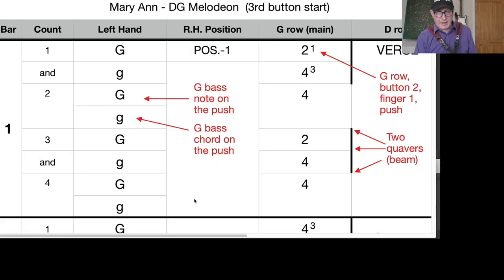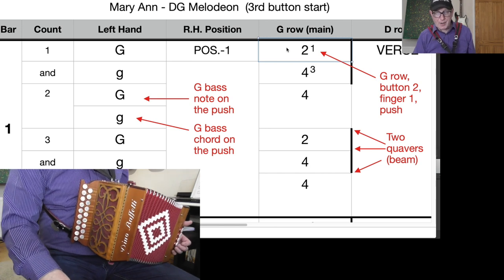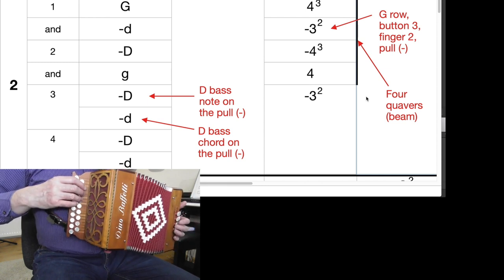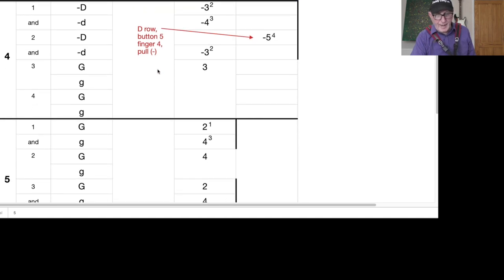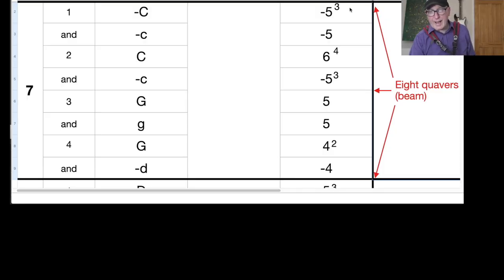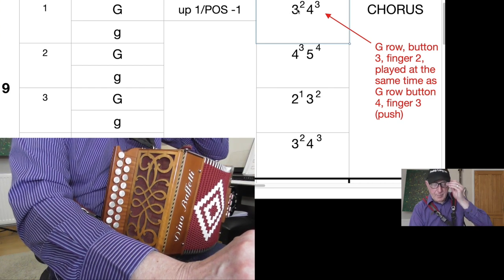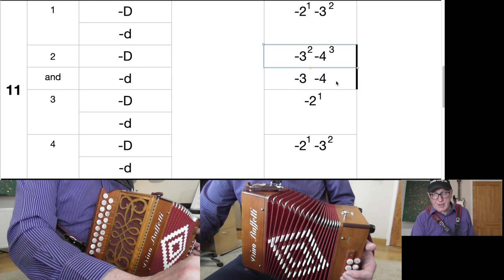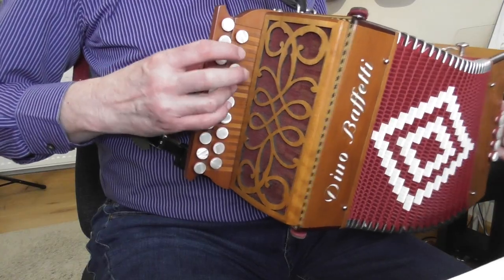My New Melodeon Tablature - Full-length free lesson on the tune Mary Ann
Go to 4:35 to avoid the chat at the start!
I have developed a new tablature, similar to my anglo concertina tablature.  Here, I teach you how to play the tune Mary Ann on a DG melodeon using this tab which can be quickly adjusted for 4th button start instruments and any similar tuning (CF, BbEb, AD and GC).  to download the large-print tablature which you will find on the home page.